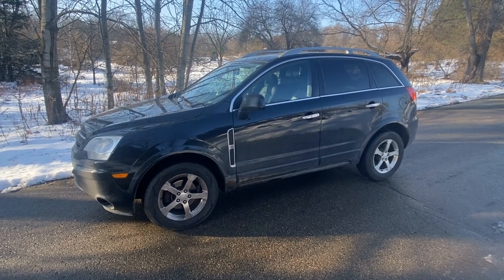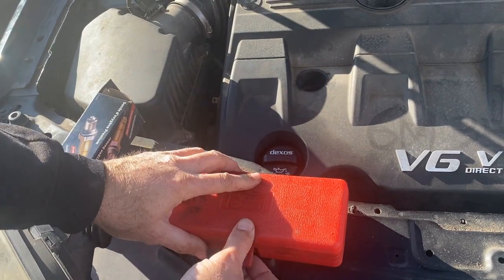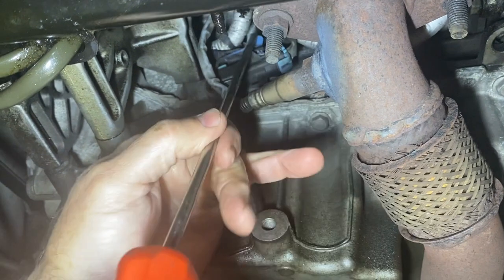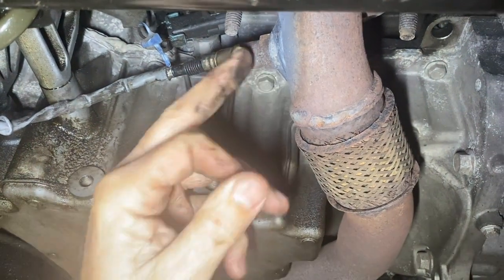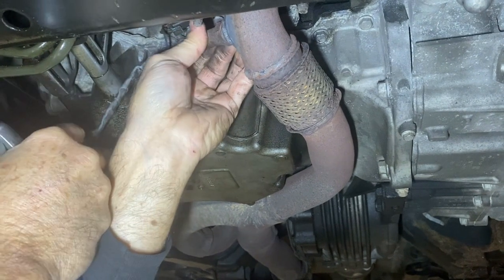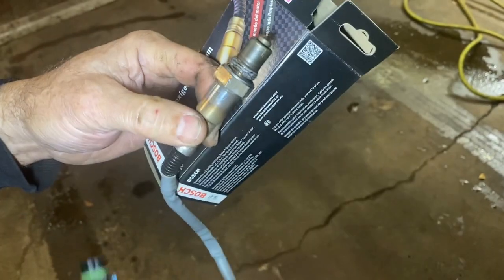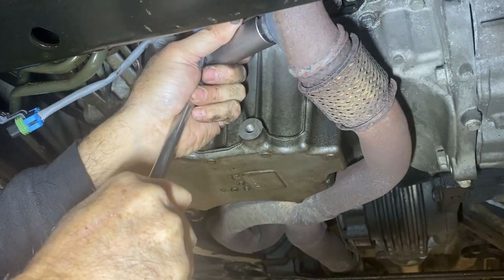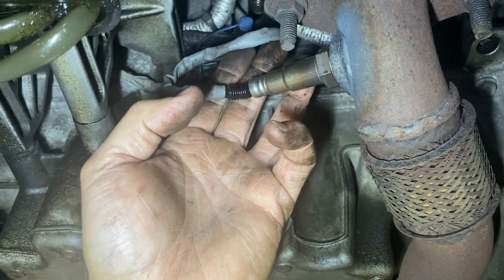How to Replace Downstream Oxygen Sensor Chevy Captiva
This video goes over how to replace a downstream oxygen sensor (Bank 2 Sensor 2) on a 2012 Chevy Captiva with a 3.0 motor. It should also be the same process for any 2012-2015 Chevy Captiva with 3.0. An oxygen sensor is used by the engine's computer to determine the correct air to fuel ratio needed so that the engine will run efficiently. There are oxygen sensors before the catalytic converter and sensors after the catalytic converter. The ones before the catalytic converter are called upstream and the ones after the converter are called downstream. This Chevy Captiva 3.0 has four oxygen sensors, 1 before the catalytic converter and 1 after the catalytic converter on each bank. This can vary on different models and manufacturers. Some vehicles can have as many as six. You can drive a vehicle with bad O2 sensors for a period of time if you can put up with the poor performance and decreased gas mileage, but over time it will hurt the longevity of your motor and cause failure of your catalytic converter because your motor wasn’t running efficiently as the manufacturer intended. The most common signs of a bad oxygen sensor are a check engine light, decreased fuel economy, hesitation, rough idling, or misfiring.

Tools needed:

Oxygen Sensor Sockets
Socket Set
Penetrating Lube
Magnetic Tray

Parts:

Oxygen Sensor